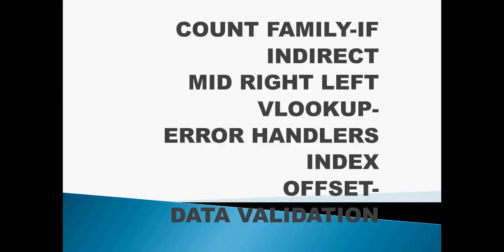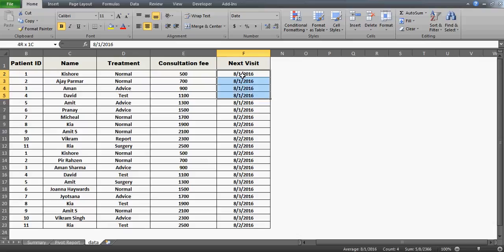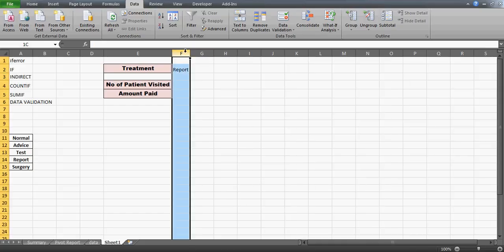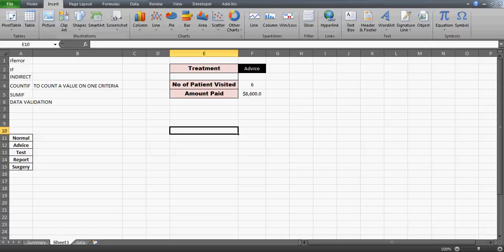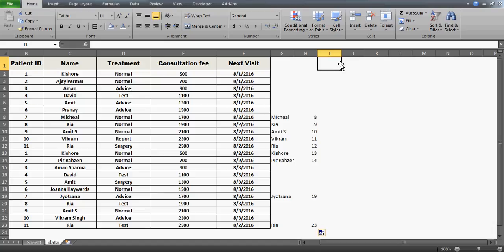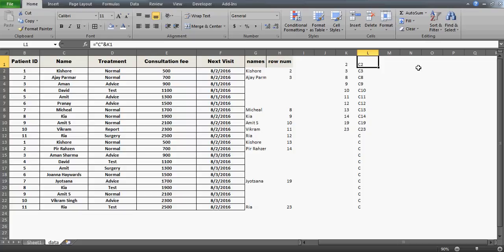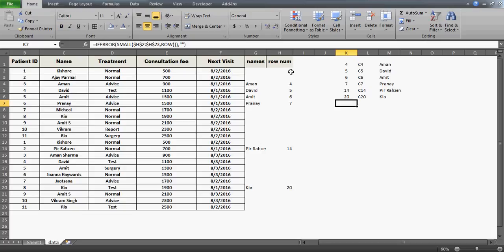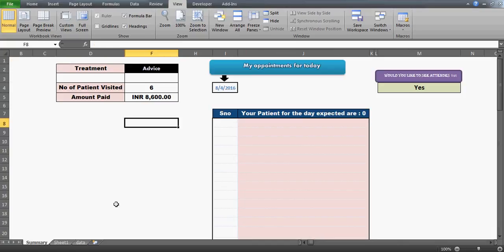Learn Excel - Video 178 - Art of Making Dashboards- Series 6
This Video talks about advance excel formula like indirect and combination of different formula together.